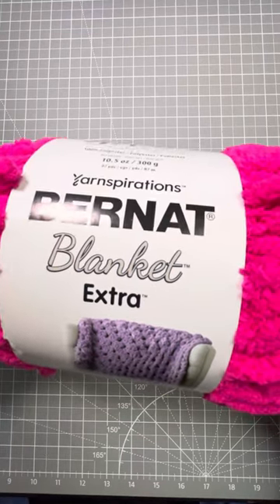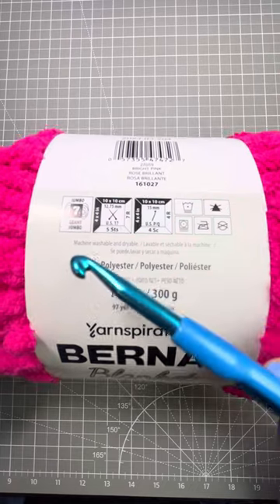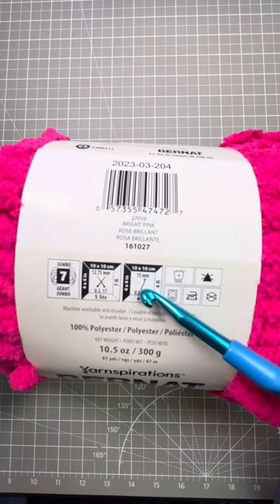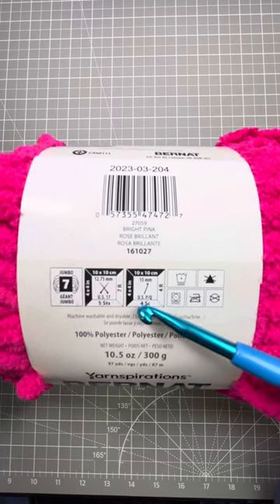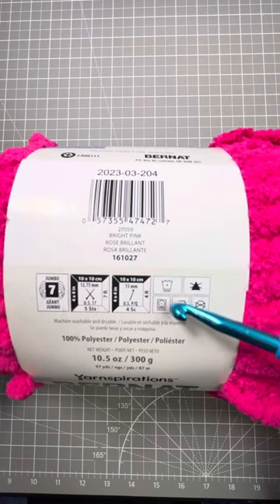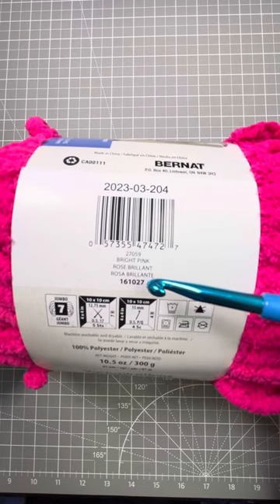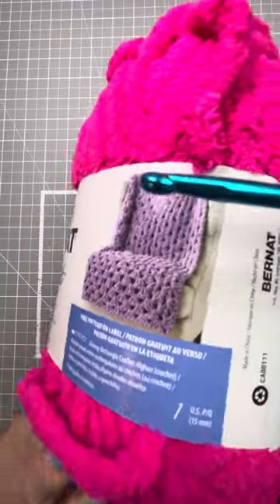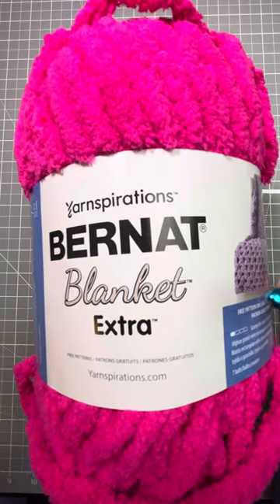Unlock Yarn Label Secrets: Choose Perfectly Every Time!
Unlock the secrets of yarn labels and choose your crafting materials perfectly every time! Dive into our beginner-friendly, step-by-step guide that demystifies yarn labels, transforming you into a savvy yarn shopper overnight. Whether you're a crochet enthusiast or a DIY craft aficionado, this video is your golden ticket to making informed choices for your yarn projects, ensuring no detail is overlooked.

From understanding yarn weight to deciphering care instructions, we cover it all! Learn how to pick the right yarn for everything from cozy granny squares to stunning crochet clusters, all with no prior experience needed. Our easy-to-follow tutorial empowers you to create unique gifts and add personal touches to your handmade projects, joining a community of crafters who share your passion.

Martha & Me Crafts is all about bringing creativity, community, and joy into crafting. Whether you're starting your crochet journey with a magic circle or looking to master crochet join techniques, we're here to guide you every step of the way. Embrace the joy of DIY crafts and start creating with confidence today.

Don't just watch—dive into your crafting adventure! Sign up for our classes, watch the full tutorial for expert tips, and embark on a journey to create, share, and inspire. Remember, every stitch is a step towards mastering the art of crochet. Start your project today and discover the endless possibilities of yarn crafts!